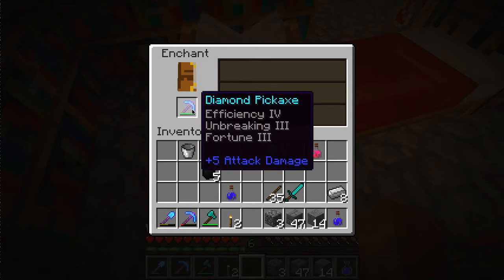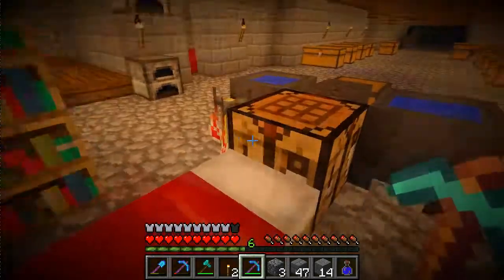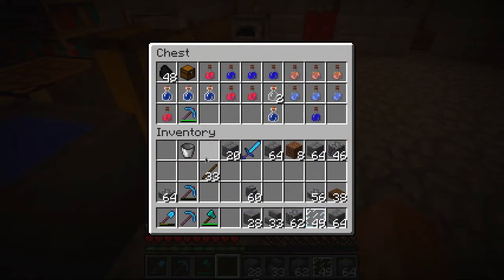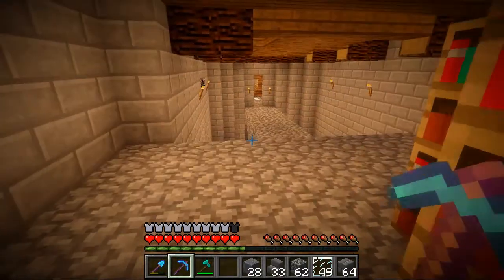Hello Deneb! #62 -- Programmers Palace -- JET Plays Minecraft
Once again poking away at the Palace at IIzel Huu TTii, I largely ramble about programming, blather incoherently about my healthy eating algorithm project, and otherwise shore up some walls and install a ceiling into aforementioned palace.  Nothing too earth-shattering.

As mentioned in the video:

(the cow gets me every time.)